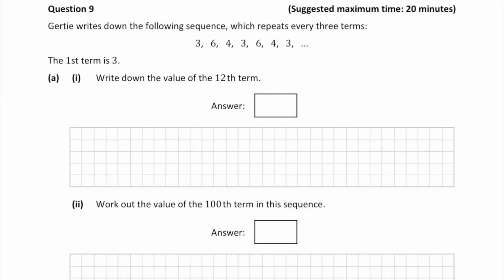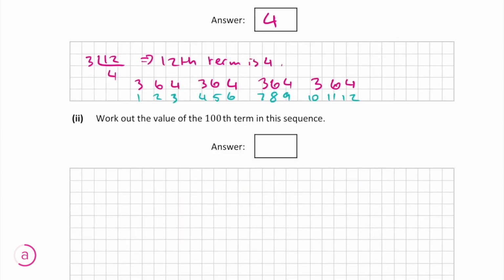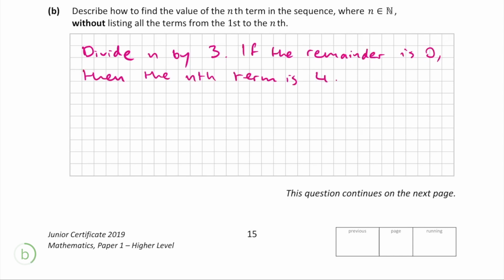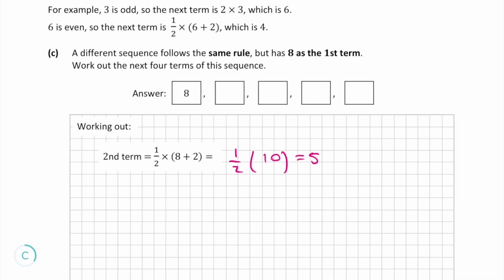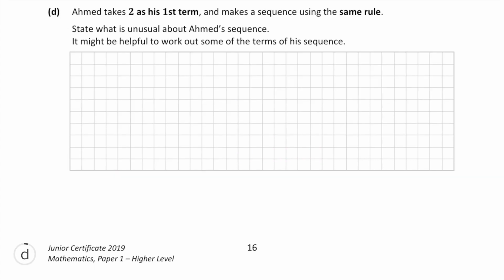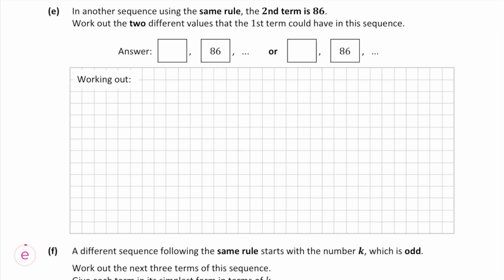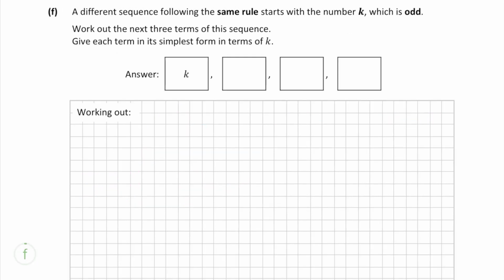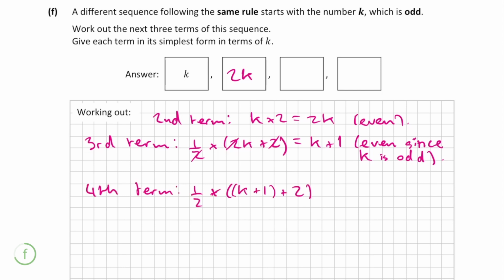2019 JC HL P1 Q9 - Studyclix Maths Solution